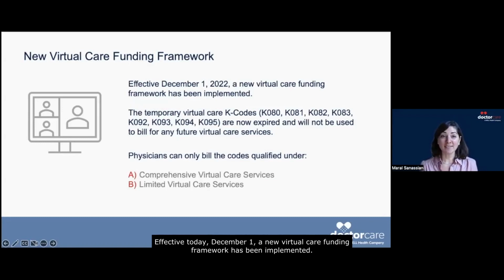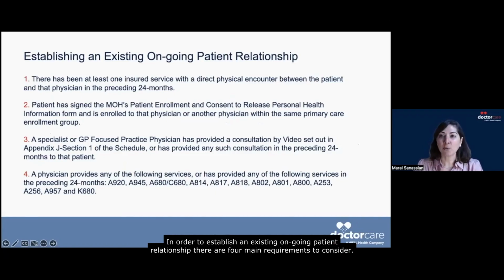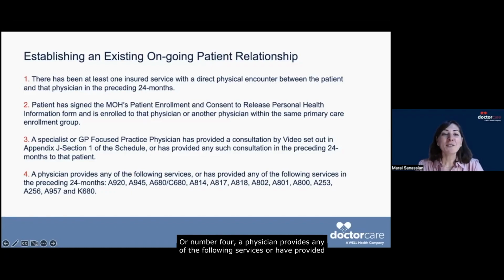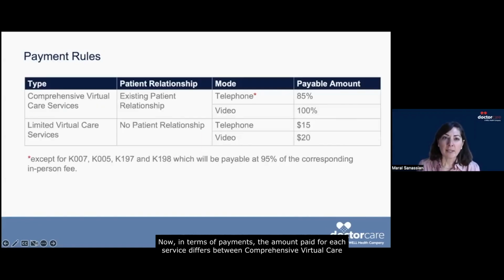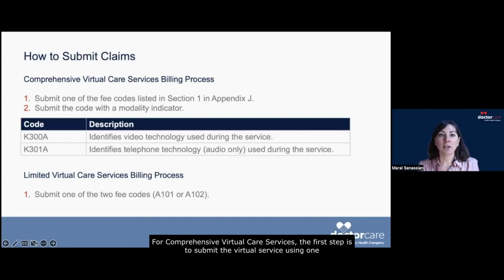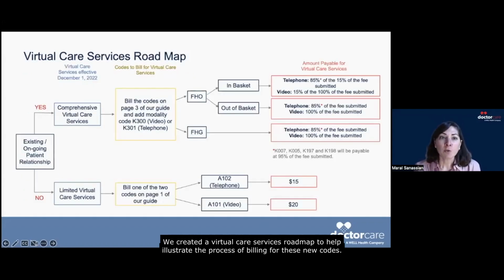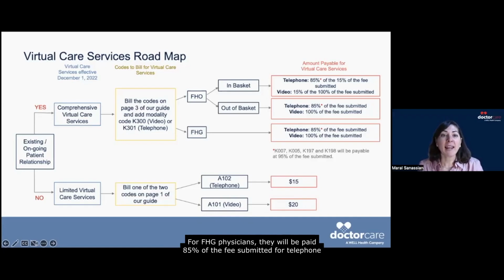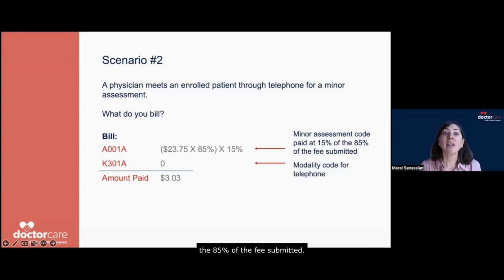A Guide to Virtual Care Services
Since the new virtual care funding framework was implemented on December 1, 2022, we have been receiving a lot of questions about how to bill for virtual care. For easy access, we have edited our previous webinar to only include information for virtual care.

Resources:
Virtual Care Quick Reference Guide: